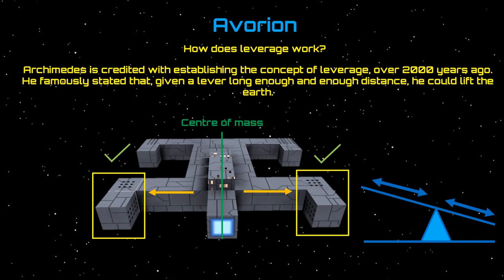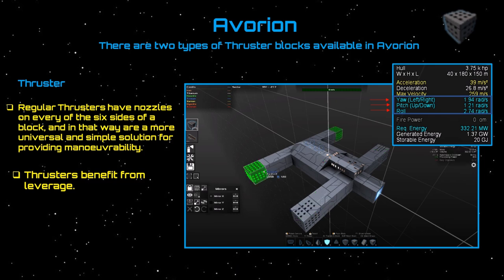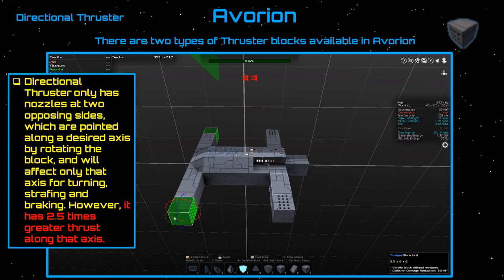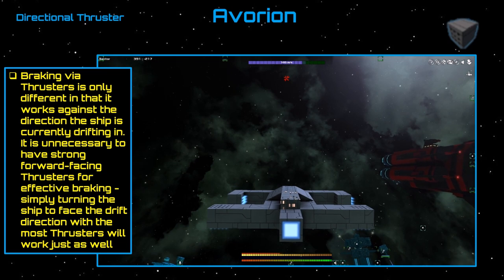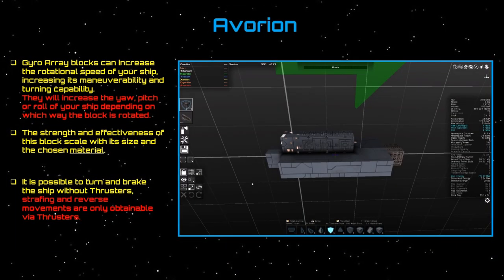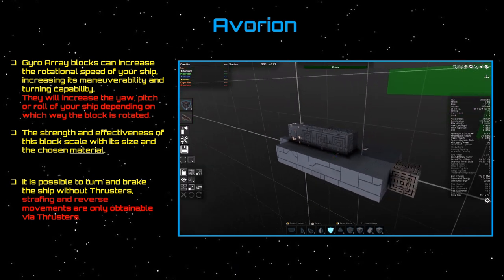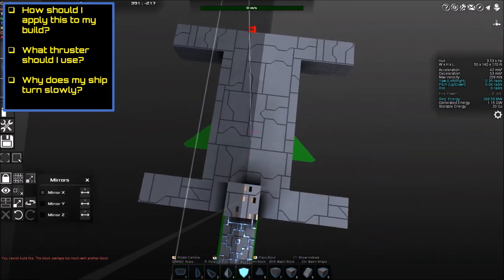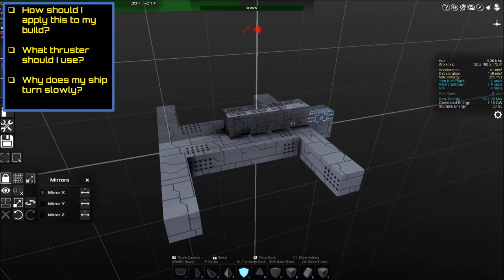Avorion: Beginners Build Guide -Thrusters, Directional Thrusters & Gyro's.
Avorion: Beginners Guide to Thrusters, Directional Thrusters & Gyro's.
Basic build guide for those coming into the game.

'Free Music Tunes' is promoting free music only. Every track on this channel can be used & monetized on YouTube. When you are using this track, please add this in your description:

? Motion Graphics Backgrounds by No Copyright Motion Graphics

?? Submit a Track: if you want to get featured on Free Music Tunes, then fill this form:

You can download this relaxing study music mp3 and many other songs from our YouTube music library. NCM 2017
This song is called 'Better Days' by the artist "LAKEY INSPIRED." To use this free background music in your videos, you MUST credit the original artist in your video description or end credits! (Details about how to correctly credit the artist are provided below.) The download link for this track is provided below the "Artist Credit Instructions."

––– ?? Artists' Links ?? –––

Music & Arrangement : Marjan Gjorgjievski
Mix & Mastering : Marjan Gjorgjievski
Marketing: S.Teov